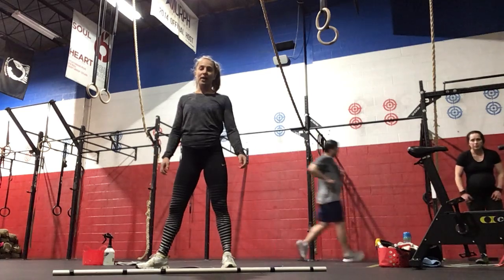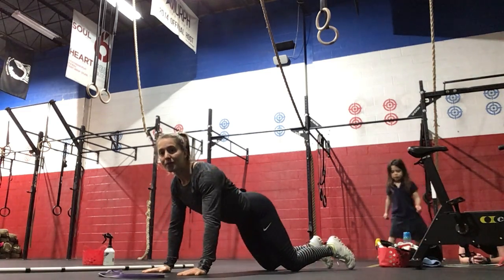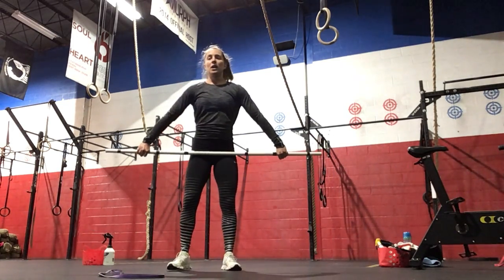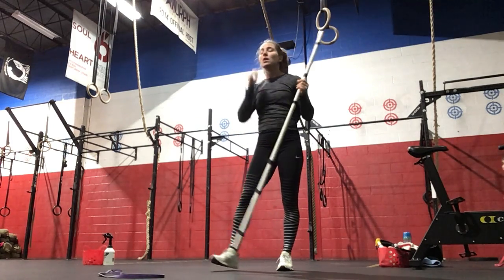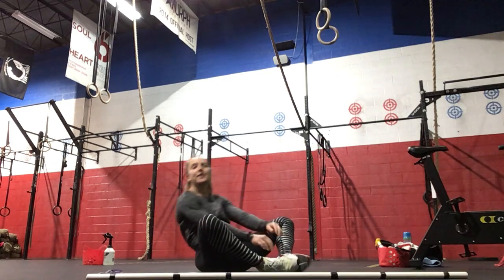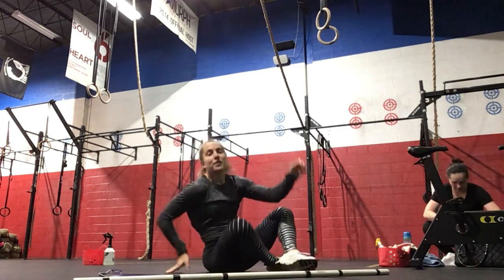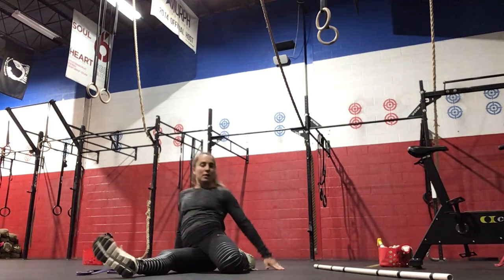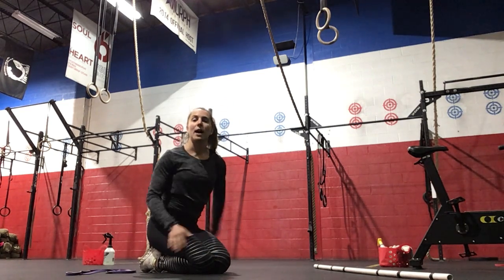Coach Ali WOD Demo 28 October 2021